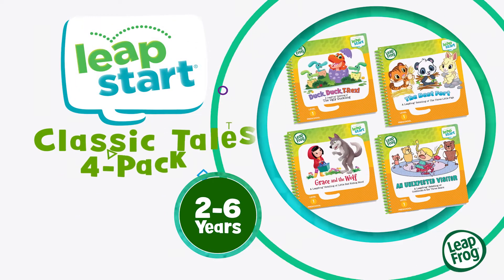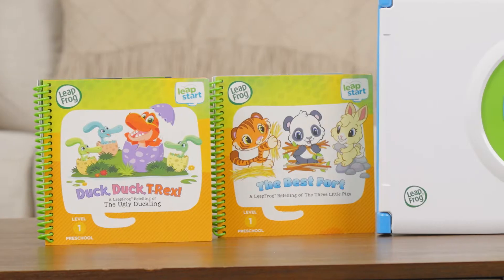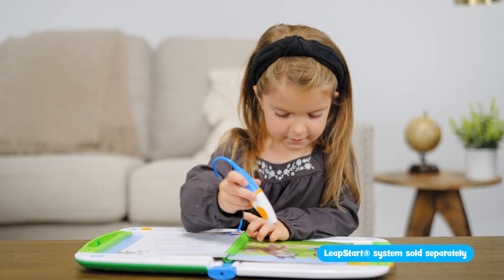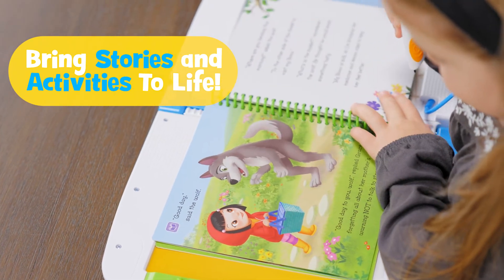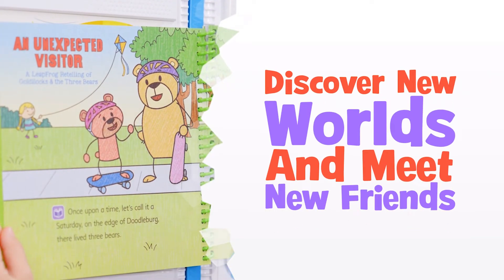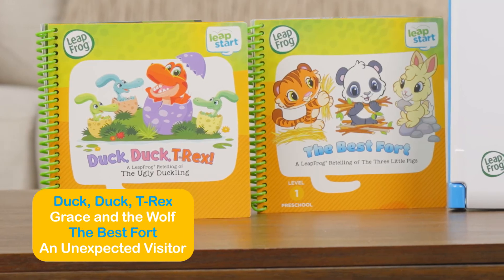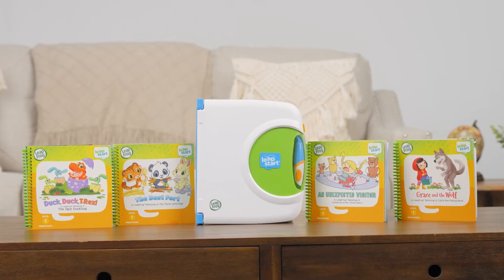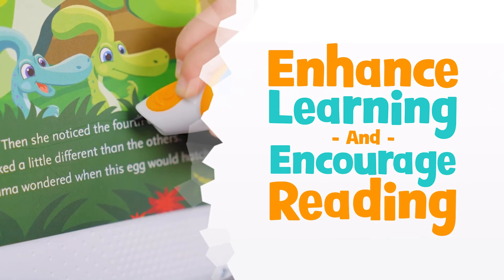LeapStart® Classic Tales 4-Pack | Demo Video| VTech®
Four classic fairy tales get a delightful update featuring LeapFrog® characters in the Classic Tales 4-Pack book bundle for LeapStart® systems. Tap the pictures and words on every page with the stylus to interact with each book. The more than 20 activities in the bundle include touch-and-talk games, problem-solving puzzles and more. Some activities are designed with two levels so learning can happen at the right pace. Accept individuals for who they are with the dinosaurs in Duck, Duck, T-Rex! Discover the value of hard work with the Learning Friends in The Best Fort. Discover the importance of helping family and being brave as Grace visits her grandmother in Grace and the Wolf. Read An Unexpected Visitor and learn lessons from three bears in the world of Doodleburg. This four-pack of books is compatible with all LeapStart® interactive learning systems (sold separately). A computer with internet is required to download books onto the LeapStart® systems.

Intended for ages 2-6 years.